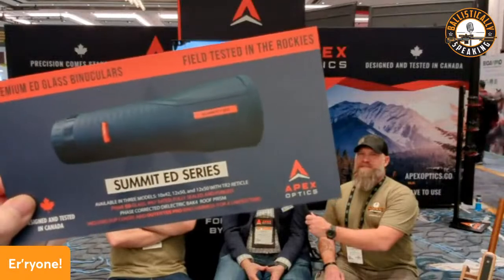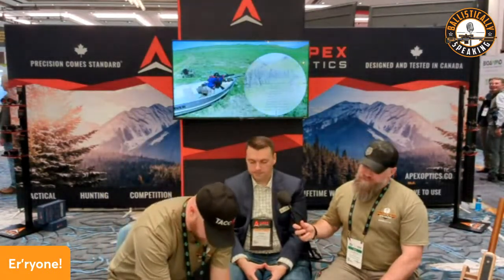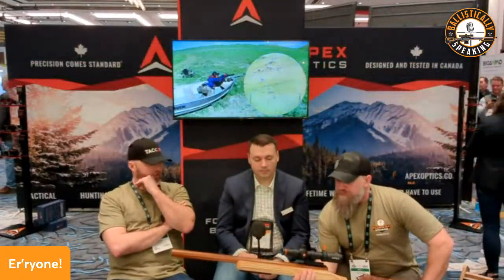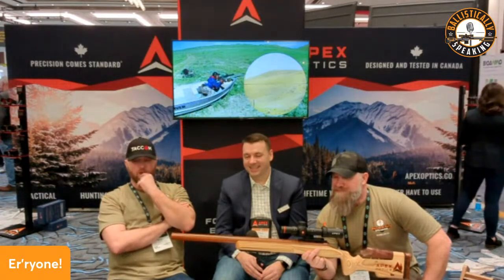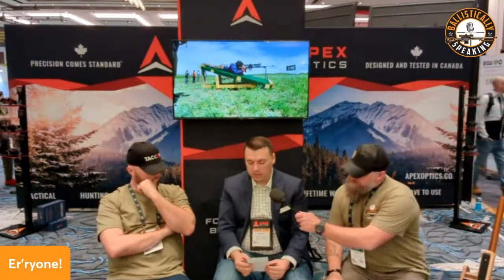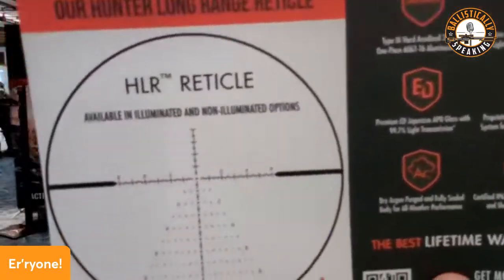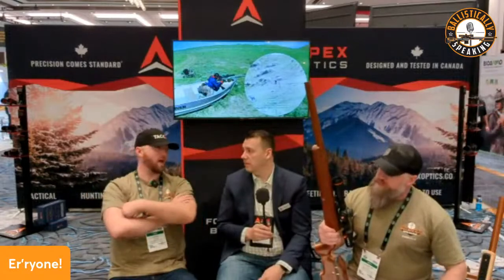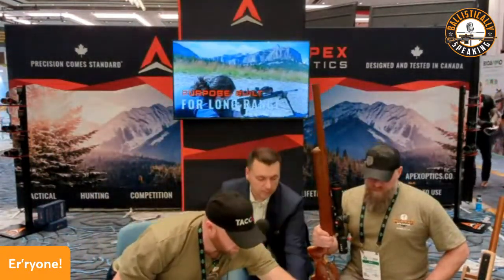LIVE From Shotshow! With Vanja from Apex Optics!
Join us live from the Apex Booth at Shotshow as we talk to Vanja about the multiple NEW products being announced at the show!  Ask him questions, make your comments, and see the magnificence of Roosters beard!